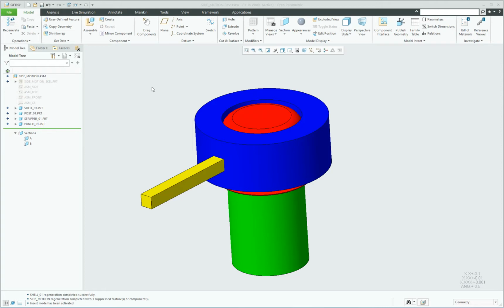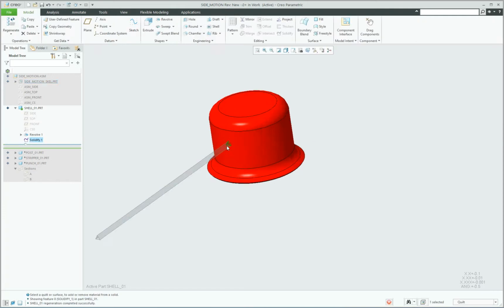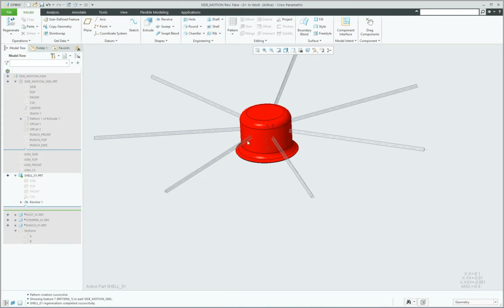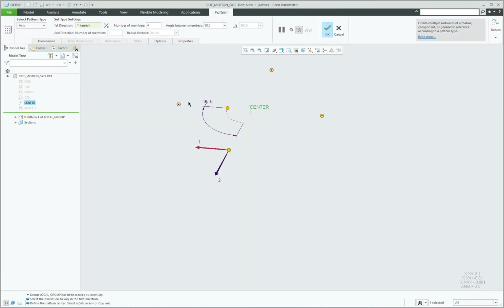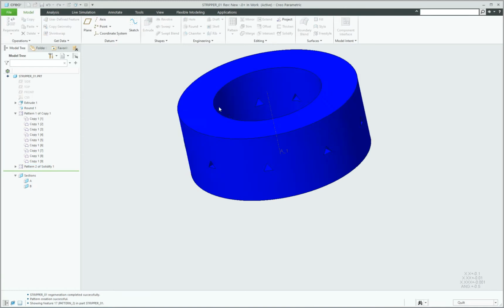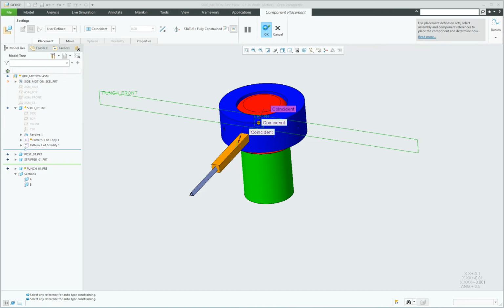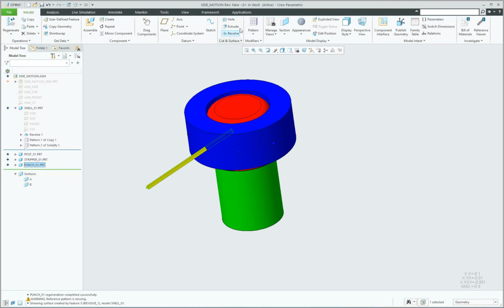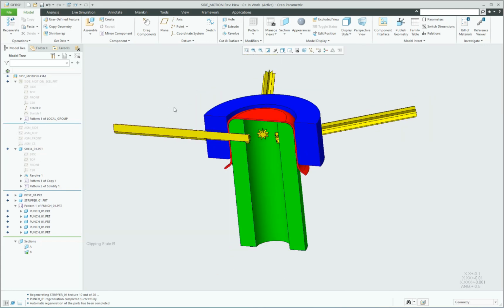Part 4 - Patterns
Creo Parametric Training
Part 4 - Patterns driven from a skeleton model